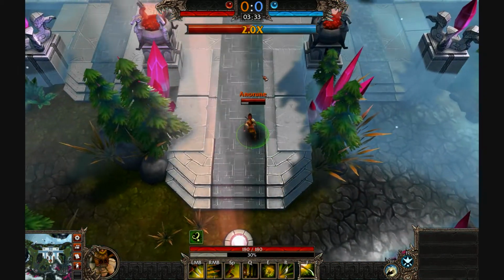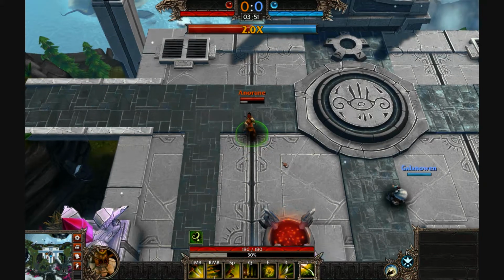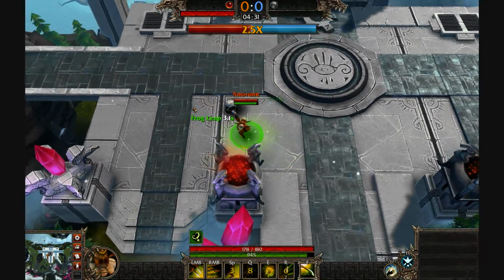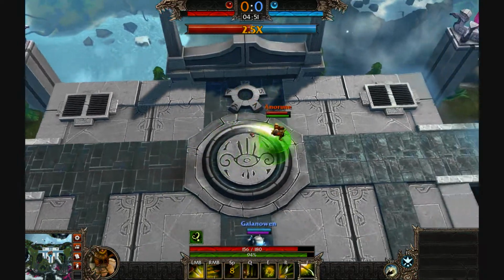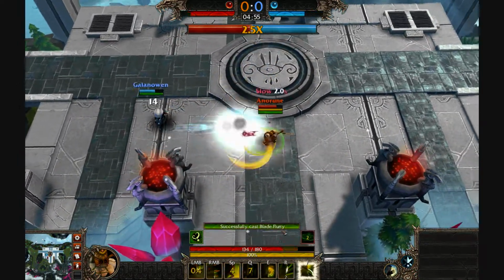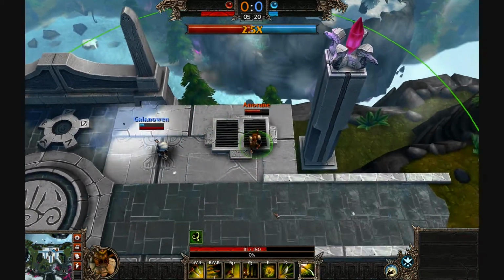Bloodline Champions - An Introduction to Awesomeness!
This is a new game that we just found that was released earlier this year in January. It is quite a lot like League of Legends, just without the minions and far more action. If you like League of Legends then you probably will find this game quite enjoyable for the most part. Thanks!